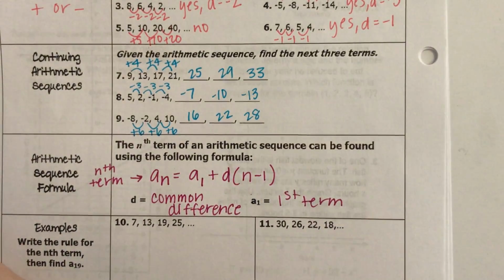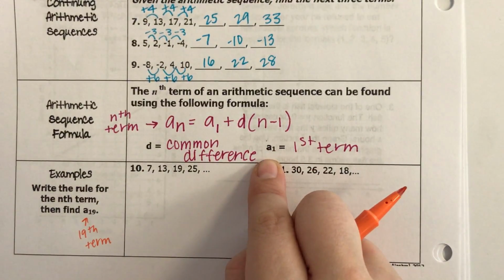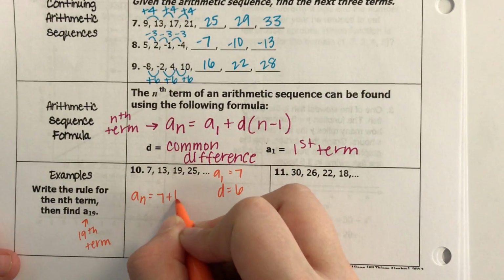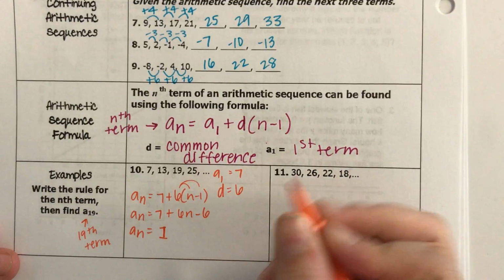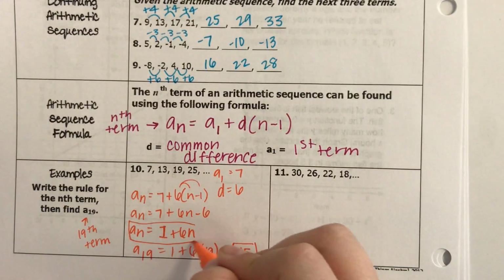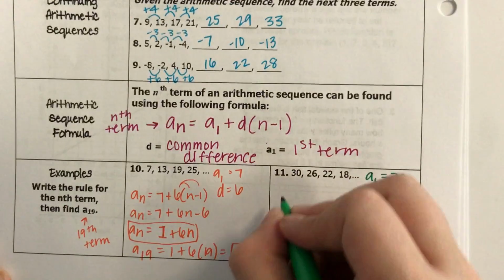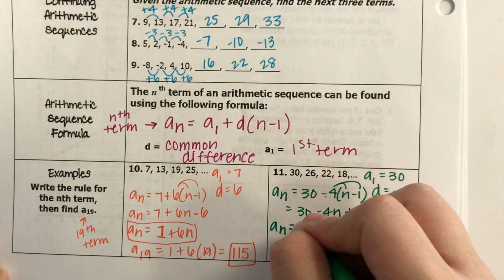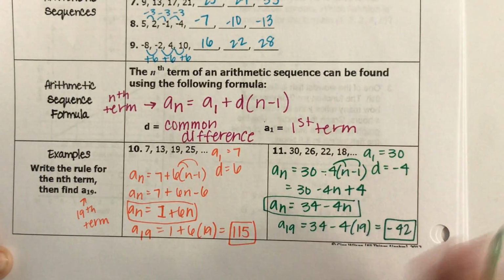Concept #5: Arithmetic Sequence Formula and Problems 10-11